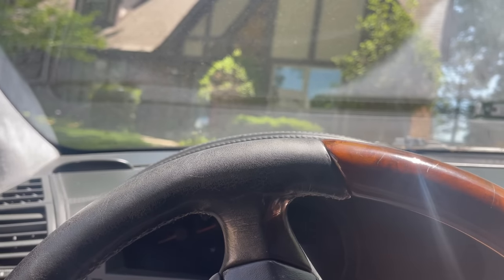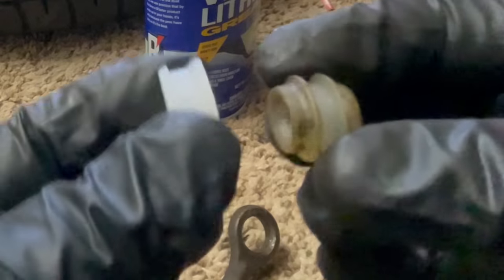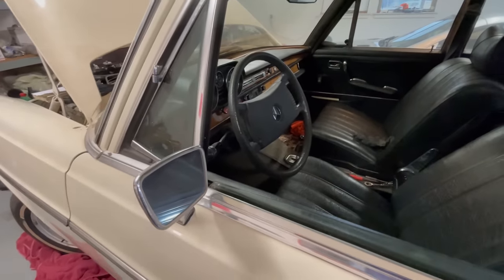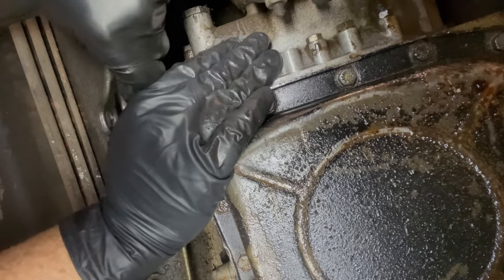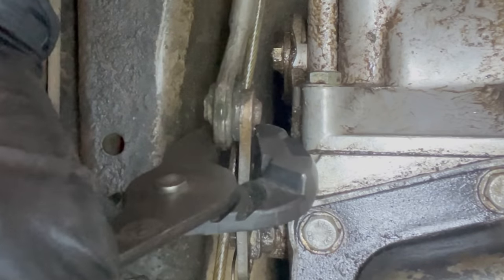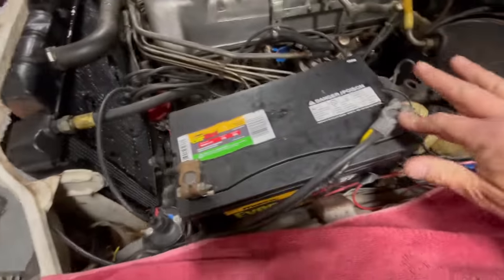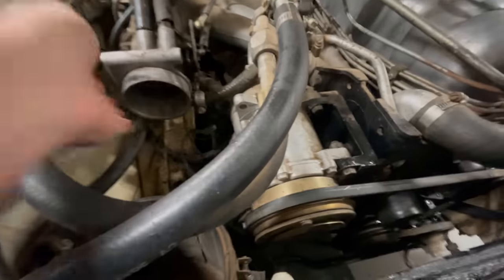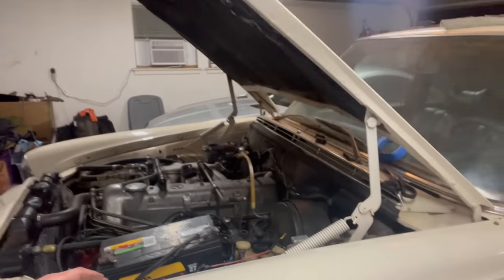Could This Be The End??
In this video I show you how to adjust the gear linkage in my 1969 Mercedes 280SE. I also show you how to install the linkage bushing in a W108 Mercedes. Then something happens that could end this project!!